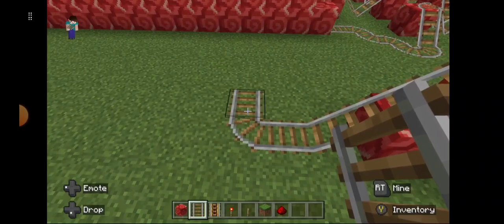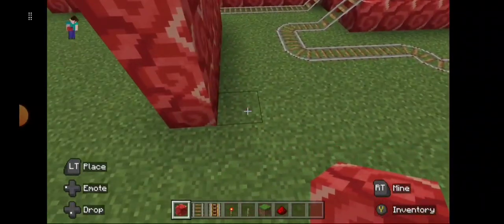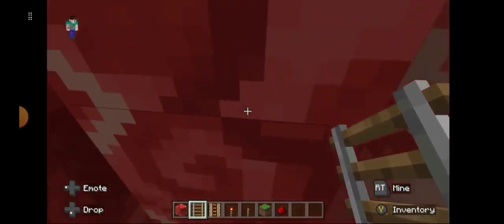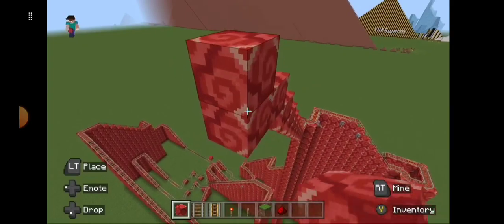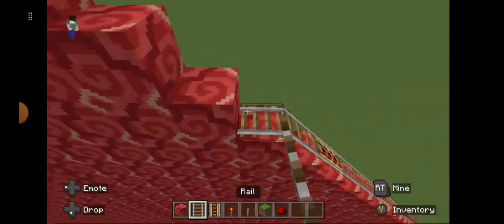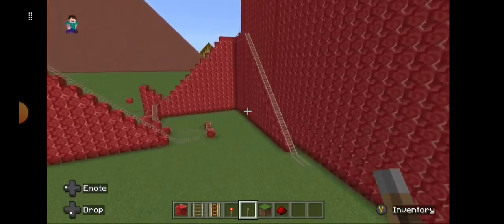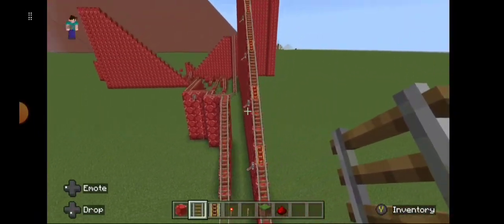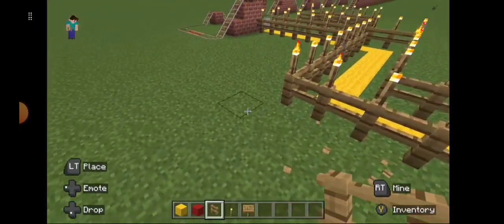Building roller coaster in Minecraft part 7